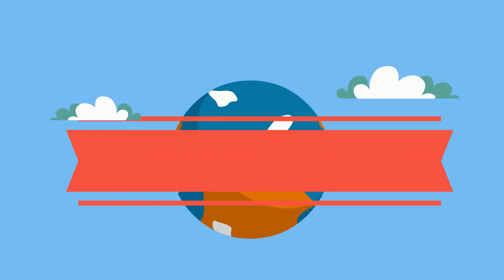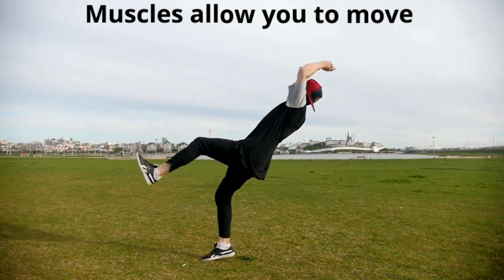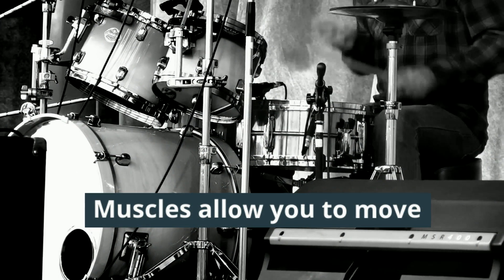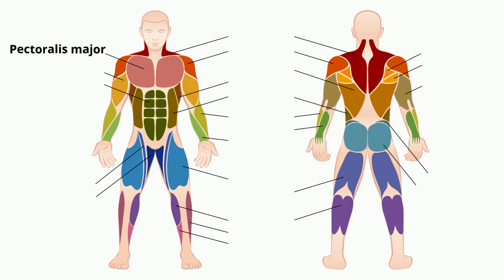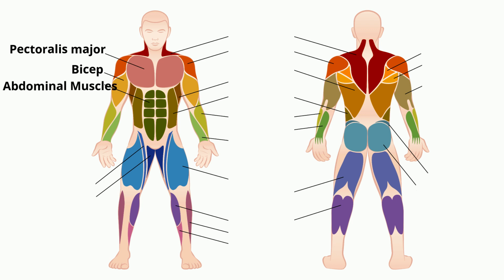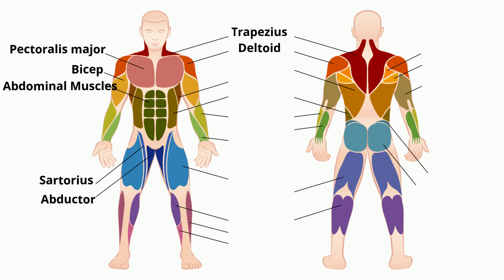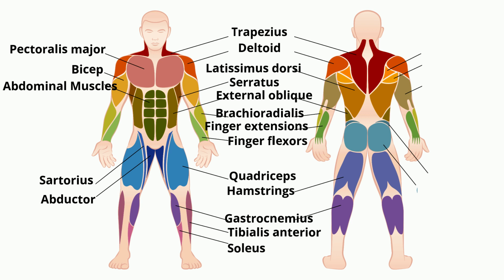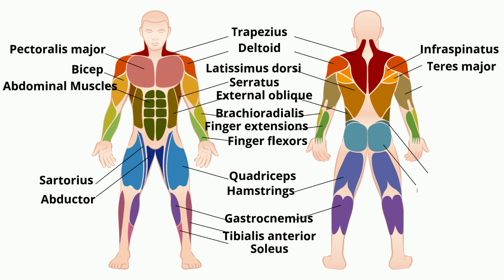Major Muscles of the Human Body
Sorry I made a mistake at 00:49 I incorrectly label and describe the thigh adductors as hip abductors. The thigh adductors pull the legs together when they contract.

I cover many of the major muscles of the human body.
The Pectoralis major: is a thick, fan-shaped muscle, situated at the chest of the human body.
The Bicep is a large muscle that lies on the front of the upper arm between the shoulder and the elbow. Its main function is to flexes and twists the forearm.

The abdominal muscles support the trunk, allow movement and hold organs in place

The sartorius muscle is the longest muscle in the human body. It is a long, thin, superficial muscle that runs down the length of the thigh This muscle helps you cross your legs

The abductor muscle group is located on the lateral side of the thigh and moves the thigh away from the body’s midline.

The trapezius muscle resembles a trapezoid or diamond-shaped quadrilateral
It helps support the weight of the arm and move the shoulder

The Deltoid forms the rounded contour of the human shoulder. It is a prime mover of arm

The latissimus dorsi is the largest muscle in the upper body.It is responsible for extension, adduction, internal rotation of the shoulder. This muscle helps you do pull ups at the gym.

The serratus anterior is a muscle that originates on the surface of the 1st to 8th ribs at the side of the chest. It acts to pull the scapula forward around the thorax.

External oblique The external oblique functions to pull the chest downwards and compress the abdominal cavity, It also performs (same side) side-bending and (opposite side) rotation

The brachioradialis is a muscle of the forearm that flexes the forearm at the elbow. For example, using a hammer.

Finger extensions include 9 extensor muscles found in the posterior side of the forearm and extend the hand and fingers.

Finger flexors help you close your hand

Quadriceps is a large muscle group that includes the four prevailing muscles on the front of the thigh. These muscles are the great extensor muscle of the knee

Hamstrings a hamstring is one of the three posterior thigh muscles in between the hip and the knee  The hamstrings cross and act upon two joints – the hip and the knee

The gastrocnemius forms half of the calf muscle. Its function is flexing the foot at the ankle joint and flexes the leg at the knee joint.

Tibialis anterior It is responsible for flexing the foot backward and inverting the foot.

The soleus is a powerful muscle in the back part of the lower leg aka (the calf). It runs from just below the knee to the heel, and is involved in standing and walking.

The infraspinatus muscle is a thick triangular muscle It is one of the four muscles of the rotator cuff, it’s main function is to rotate the humerus and stabilize the shoulder joint.

The teres major helps rotate the humerus and assists the latissimus dorsi in drawing the previously raised humerus downwards and backward.

Triceps is a large muscle on the back of the upper arm  It is responsible for straightening the arm.

The gluteus medius is a muscle that helps with hip movement

When you walk and run it aids in stabilizing your pelvis, in particular when you perform activities where you balance on a single leg.

Gluteus maximus is the main extensor muscle of the hip You use the gluteus maximus when you stand up from a chair, sprint, run, and go up steps.

Correction:
0:49 Sorry I made a mistake. The muscles in dark blue, labeled as “abductors”, are in fact the “Adductor” group. They are the muscles that draw your legs toward the midline and assist with medial rotation also known as crossing your legs.